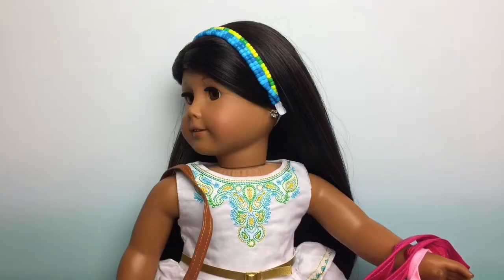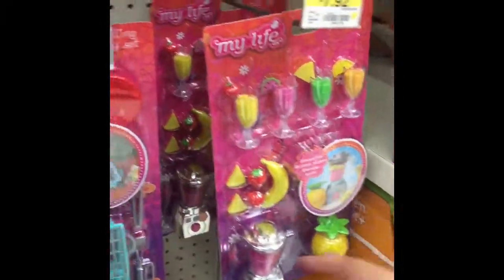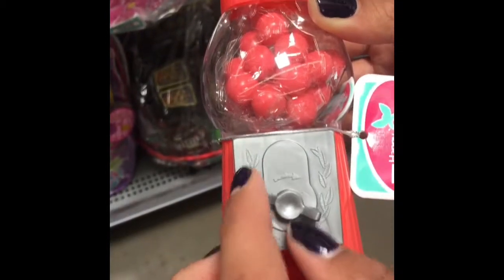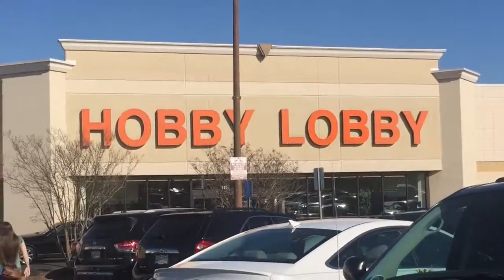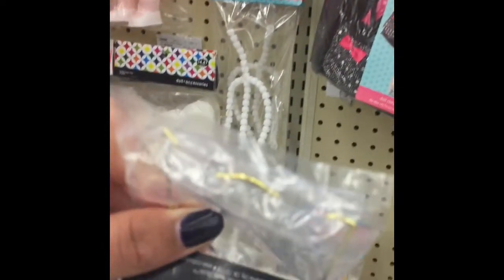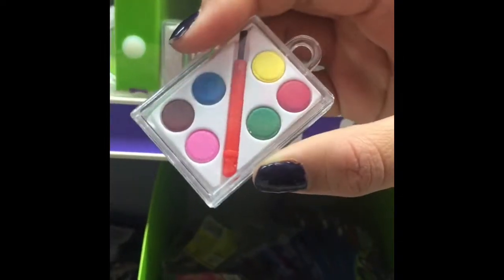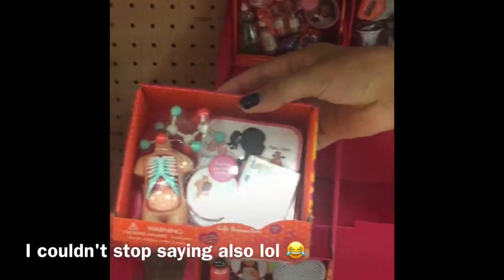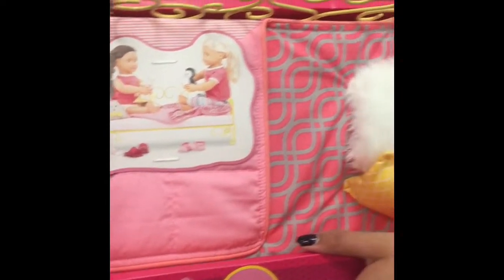Follow me Around: Shopping for American girl dolls